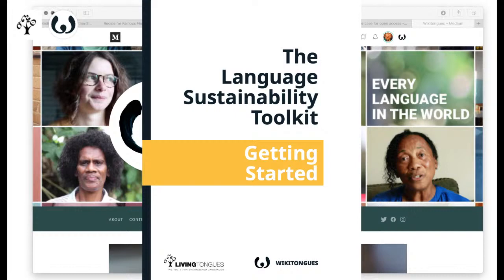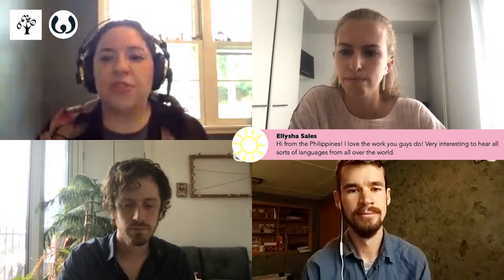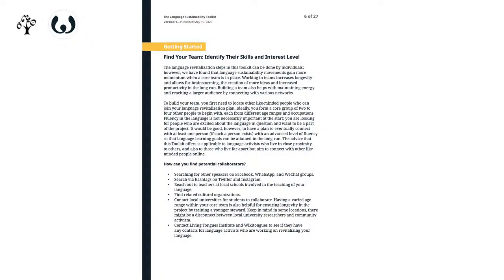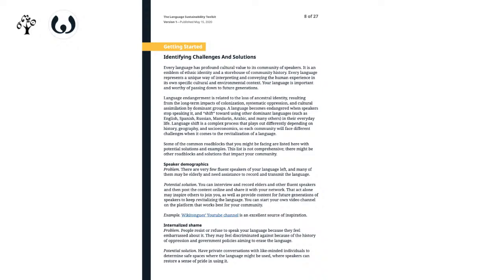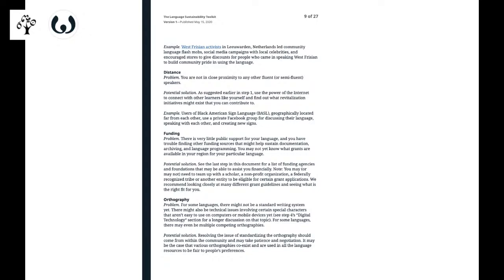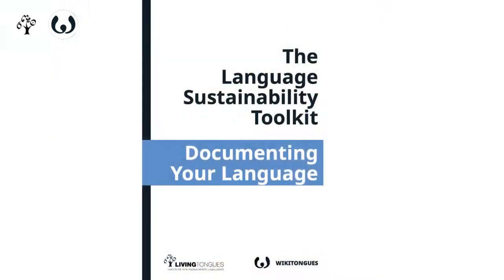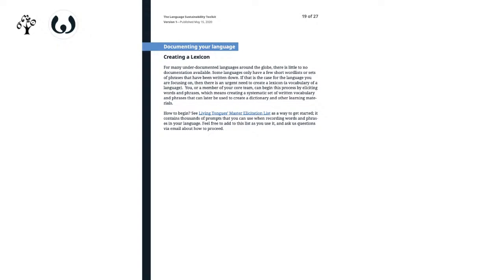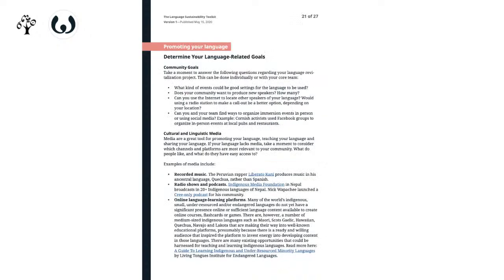How do I save my language? Introducing the Language Sustainability Toolkit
"How do I save my language?" The Language Sustainability toolkit is a great way to start keeping your language alive. Wikitongues and Living Tongues Institute are two non-profits working to expand access to language revitalization and linguistics.